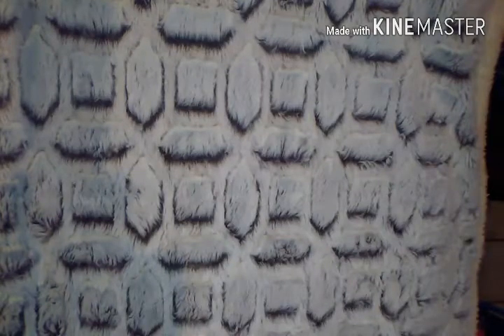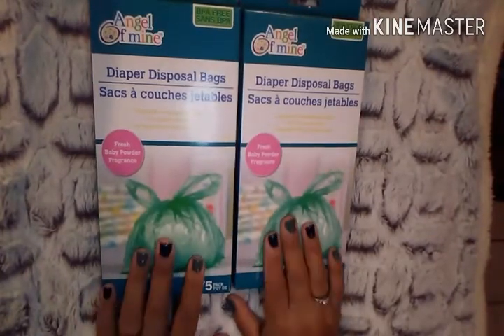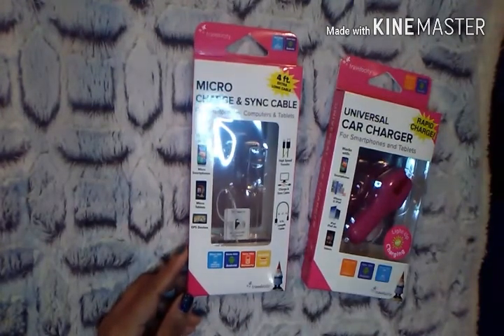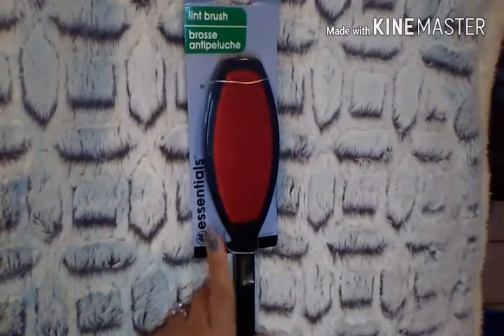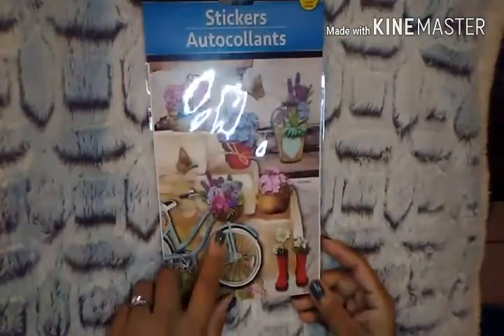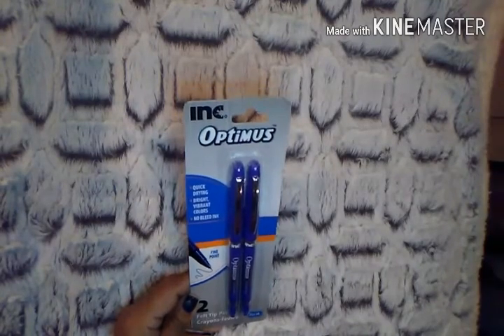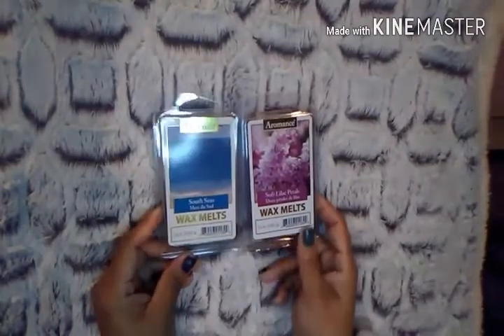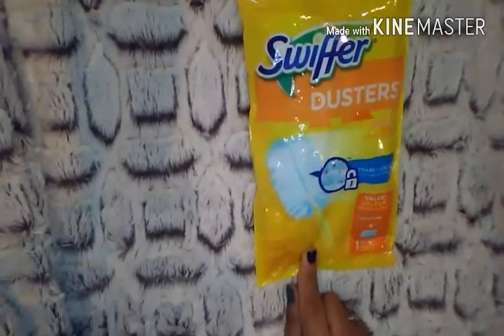~ ✌Last Dollar Tree Haul for the month of ❤February~new stickers!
Hey Friends,

Thanks for stopping by! This is my last Dollar Tree Haul for the month of February! I am so loving the new stickers at DT. I can't wait to see what goodies I'll find in March!